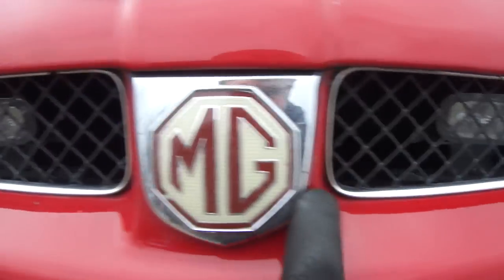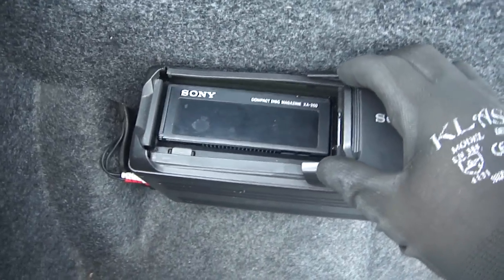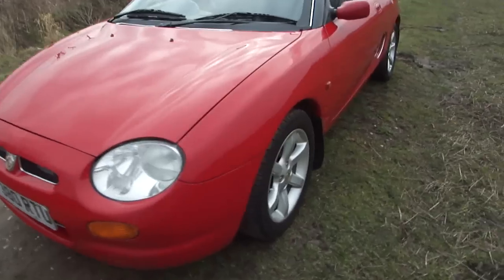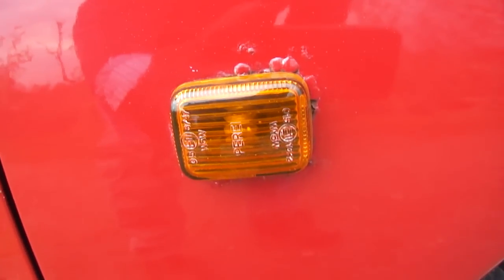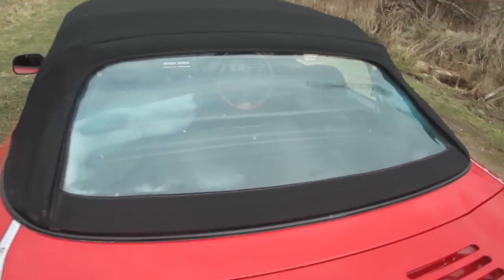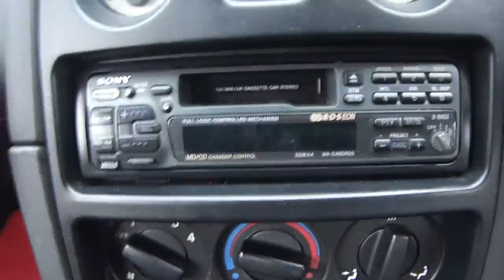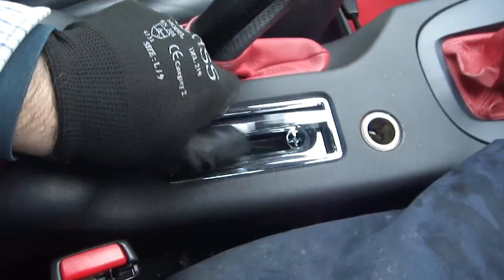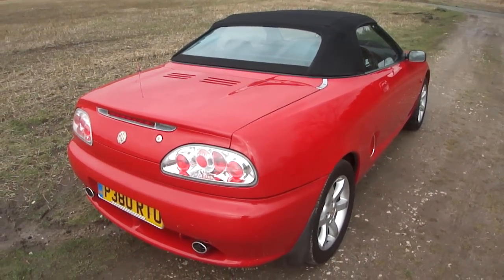1997 MGF 1.8 FOR SALE MG ROADSTER CONVERTIBLE ROOF OPERATION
LOVELY 3 LADY OWNER MGF FOR SALE OR WILL SPLIT HARD TOP FOR SALE £399

CAR FOR £999OR BOTH FOR £1398 INCLUDING FREE DELIVERY